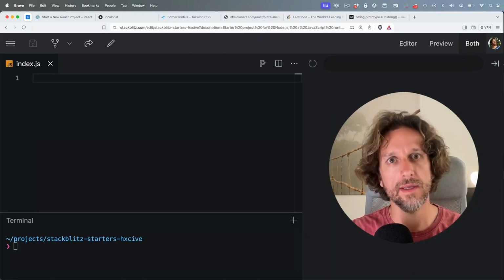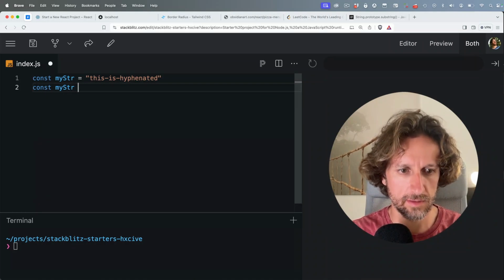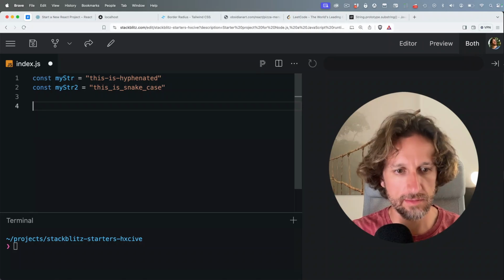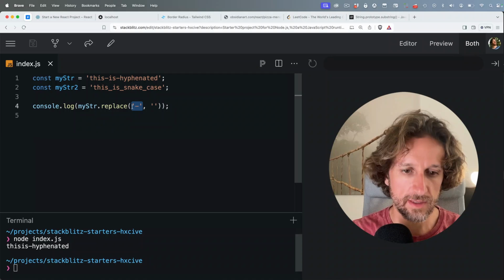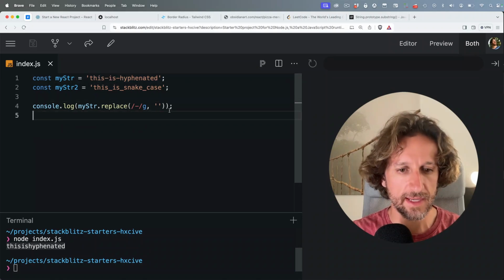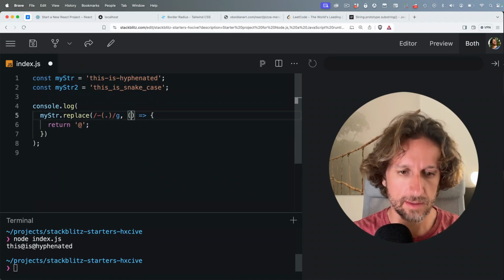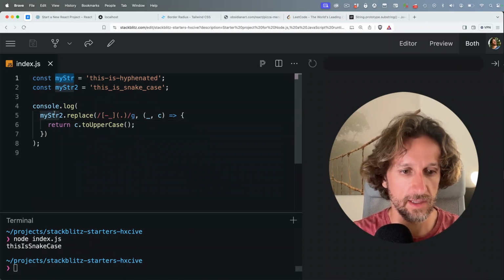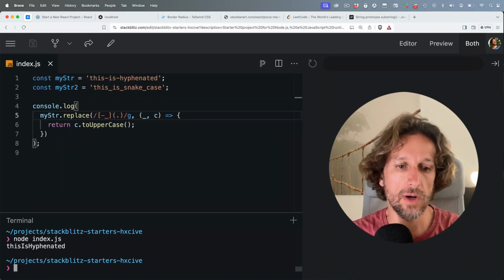JavaScript string.replace: why you need to know regex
It's common in an interview to have functions that work with strings. A particularly interesting one is how to transform something from hyphenated or snake_case to camelCase. Are you ready to level up your JavaScript skills? In this video, we dive into the powerful string.replace method. This seemingly simple method can handle more than just basic string replacements—it can also utilize regular expressions (regex) and even functions to achieve more complex tasks.

Whether you're a beginner or looking to deepen your JavaScript knowledge, mastering string.replace is essential for any developer.

Hit play and let's code some pizza.